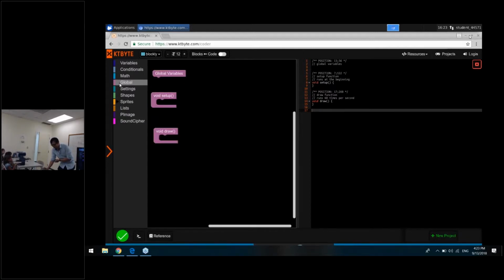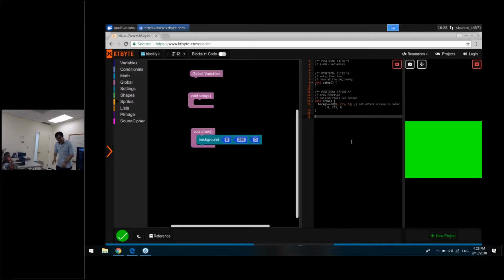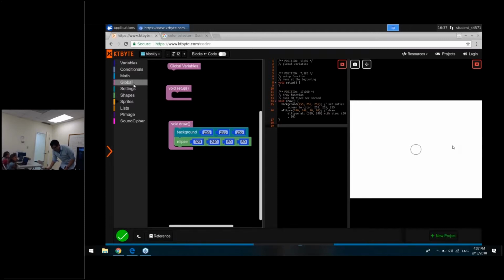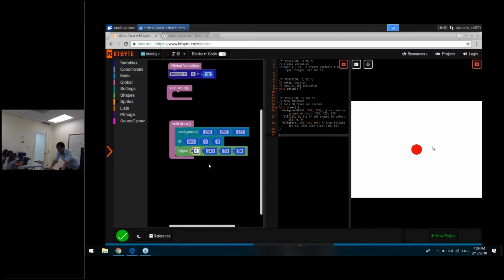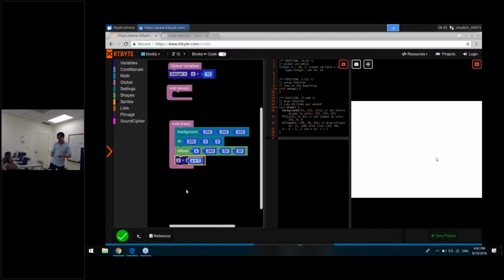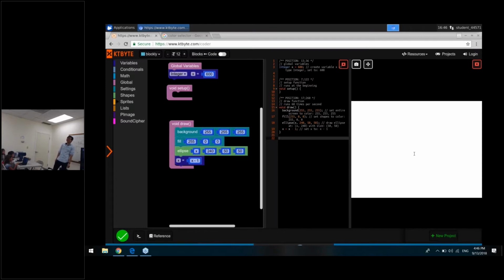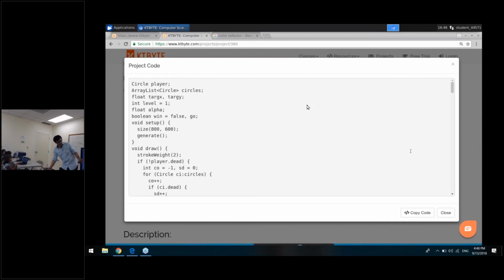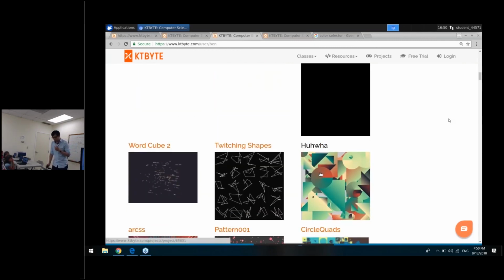Coding Tutorial Part 1 - Javablocks in the KTBYTE Coder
KTBYTE conducted an in-person trial class to give students a basic introduction to what they will be learning in the core, semester classes.

Part 1 of the class uses JavaBlocks, a drag-and-drop programming language created by KTBYTE instructors that serves as a transition to a typing and 'typed' computer language. This method of programming is great for younger students around the ages 8-13.

Try out a live, online class with us for free!